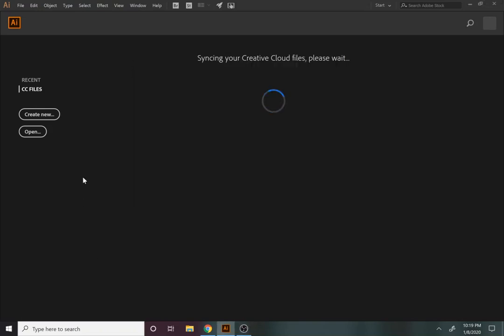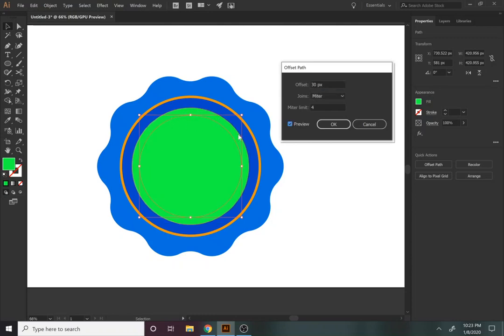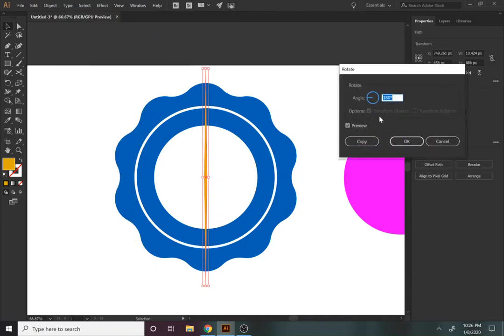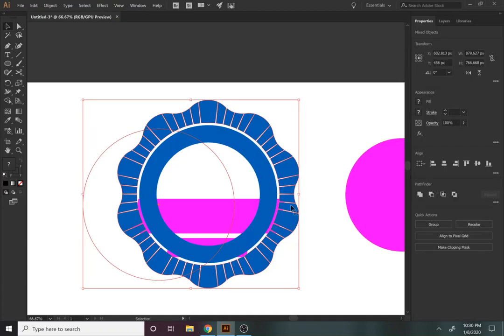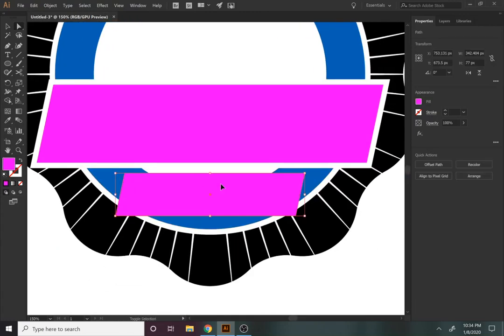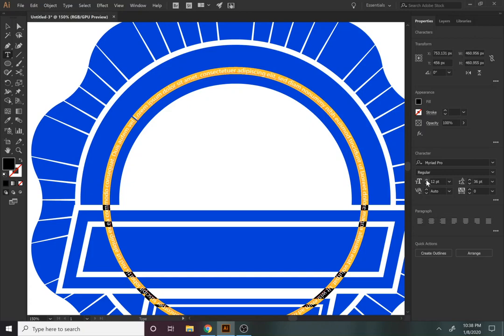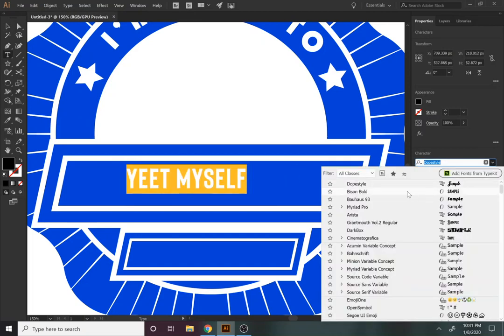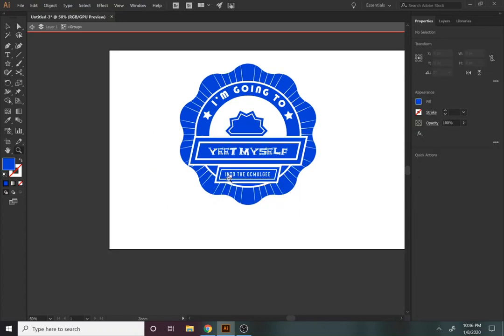Designing a Complex Badge in Adobe Illustrator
More fun with the Pathfinder tool!